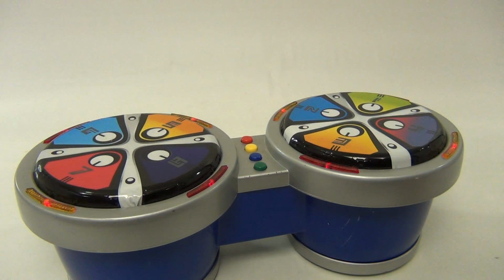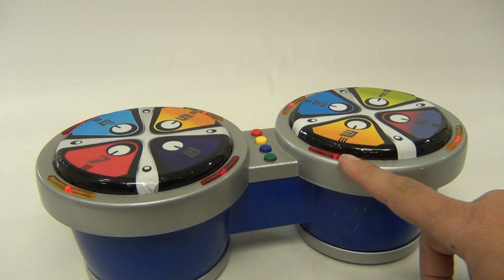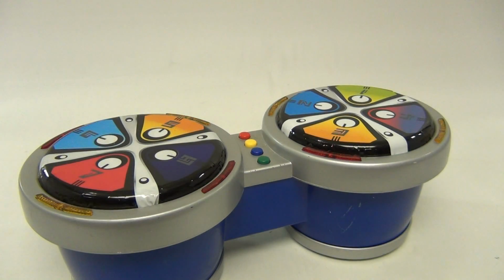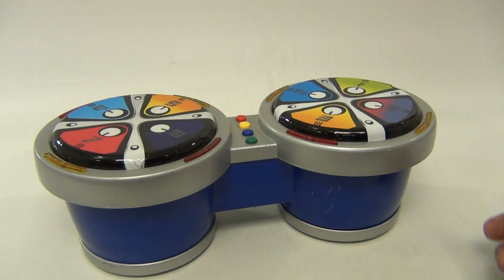Electronic Pair of Bongo Drums, Colorful Light Up Playing Zones, Percussion Sound Effects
​​​Watch our product feature video for a pair of Electronic Bongo Drums.